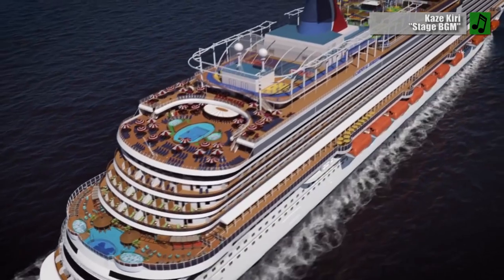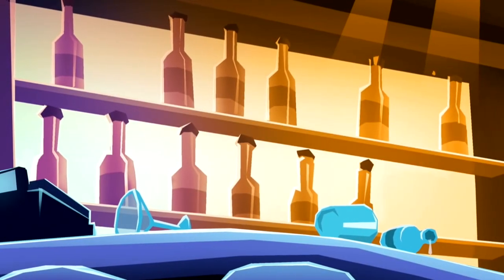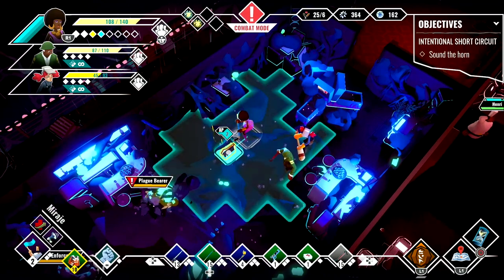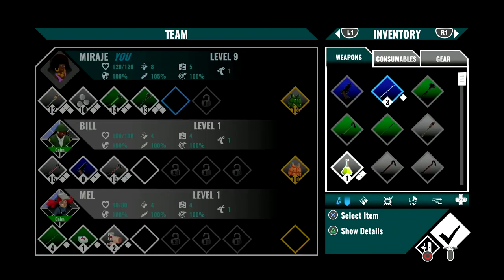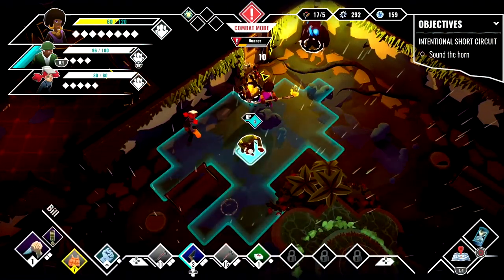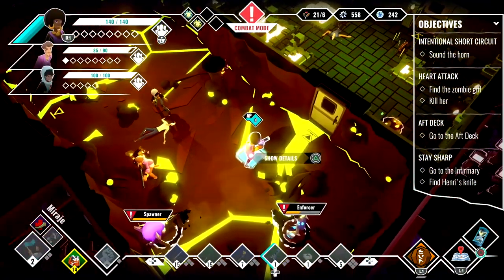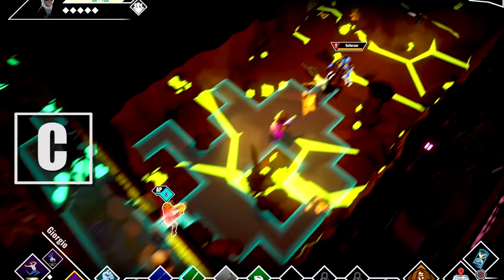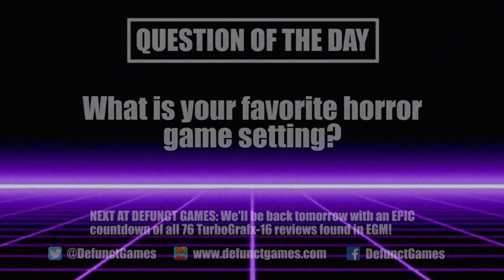Review: Dread Nautical (PlayStation 4, Xbox One, Switch & PC) - Defunct Games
Defunct Games reviews Dread Nautical by Zen Studios, available now on PlayStation 4, Xbox One, Switch and Steam.

Just when you think things can't possibly get worse for the cruise ship industry, here comes Dread Nautical. This is a strategy/survival game with a colorful cast of characters and twenty stages to fight through. Although the setup is fun and there's a lot to upgrade, this new release from Zen Studios is occasionally hard to control and far too repetitive. It squanders a cool premise with levels that are hard to tell apart and a campaign that takes too long to get going. I like the humor and atmosphere, but Dread Nautical ultimately left me stranded at sea.